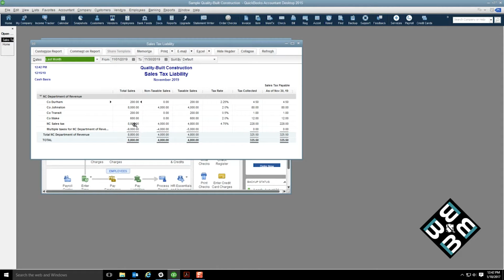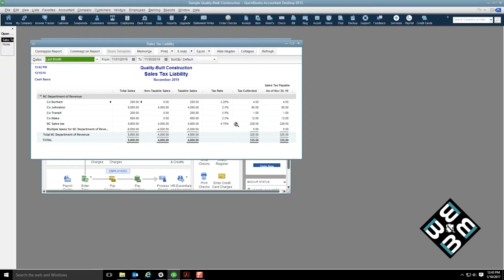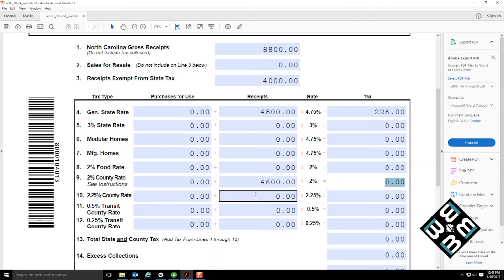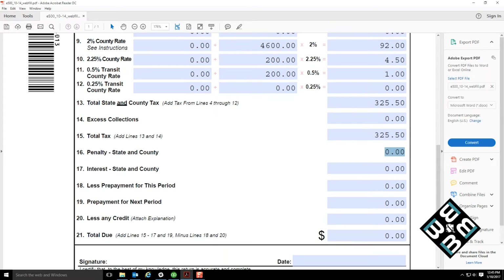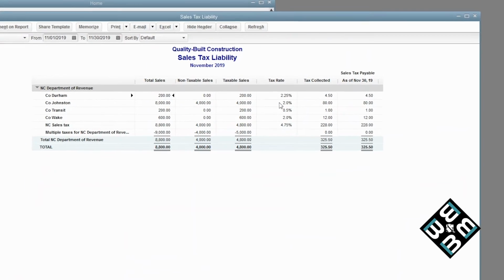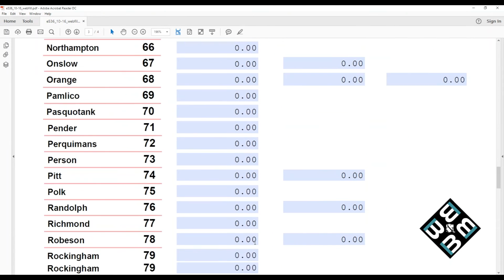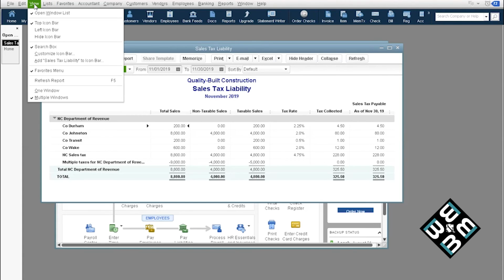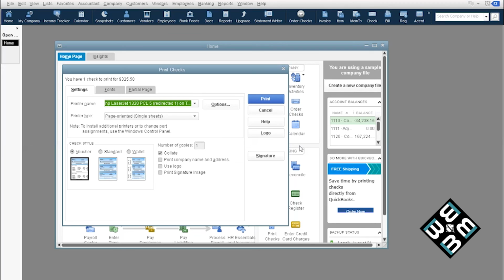Chapter #5 PAYING THE SALES TAX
The NC Dept of Revenue has begun to tax; repair, maintenance and installation service labor.  This video teaches us how to Pay Sales Tax. .